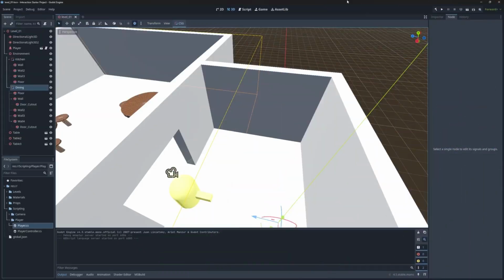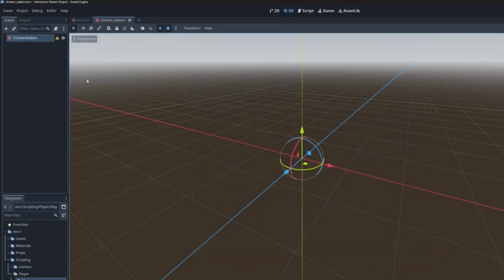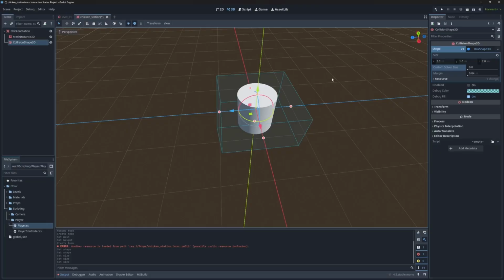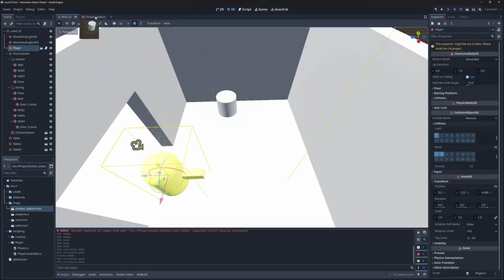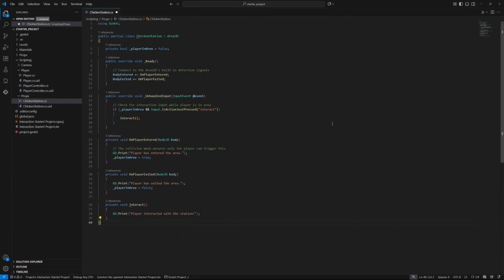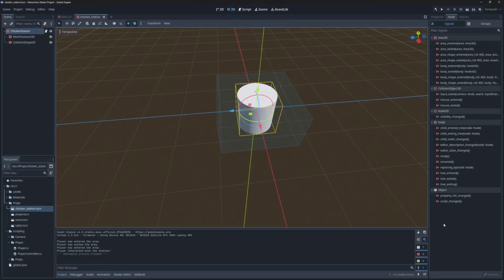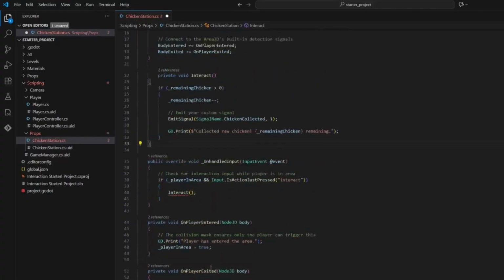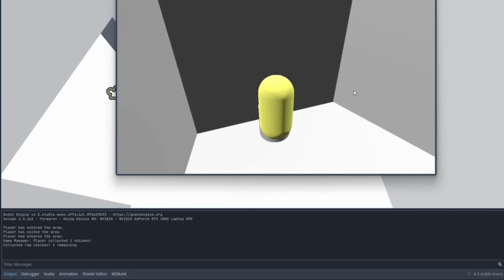Interactions - Handle player input using signals and collision detection (Part 8 of 9)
In Episode 8 of our Godot C# training series, we explore how to make your game world feel alive through player interactions. Using Godot’s signal system and Area3D nodes, you’ll learn how to detect when a player enters a space, trigger events like collecting items, and communicate between game systems like inventory and UI.

This hands-on episode walks through building a “Chicken Station” that responds to player input, emits custom signals, and updates other parts of the game. You’ll also learn how to set up collision layers and masks, connect signals in C#, and prepare your game for crafting mechanics in the next lesson.

How to use Area3D nodes to detect player proximity
Setting up collision shapes and layers/masks for interaction
Connecting built-in signals like body_entered and body_exited
Creating and emitting custom signals in C#
Communicating between game systems using signal events
Preparing interactive objects for crafting systems

✅ Challenge Create a new interactive object — a “Milk Station” — that works just like the Chicken Station. When the player presses E, they collect milk. This sets the stage for crafting a recipe in the next episode.

✅ Chapters
00:04 - Why Interactions Make Games Feel Alive
00:23 - Using Area3D for Proximity Detection
01:18 - Setting Up Collision Shapes and Layers
03:00 - Adding the Chicken Station to the Scene
04:52 - Connecting Signals in C# Scripts
06:00 - Testing Player Interaction with Input Events
07:30 - Creating and Emitting Custom Signals
09:00 - Building a Game Manager to Listen for Events
10:36 - Challenge: Create a Milk Station
11:00 - Wrap-Up and Preview of Crafting UI